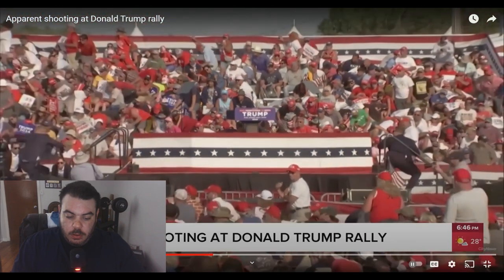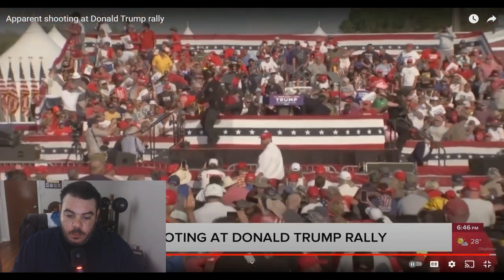PRESIDENT Donald Trump gets SHOT at rally